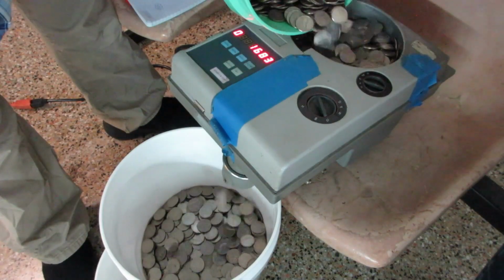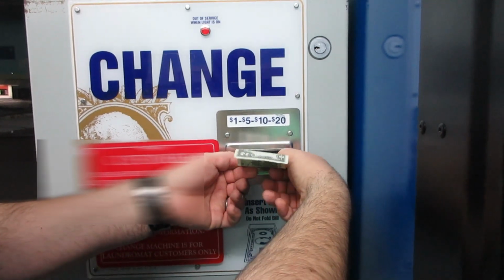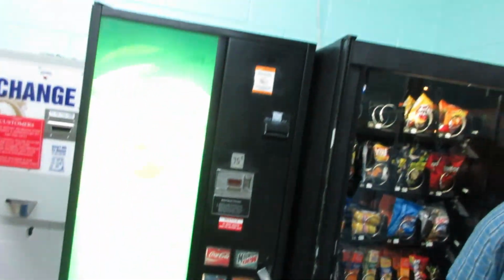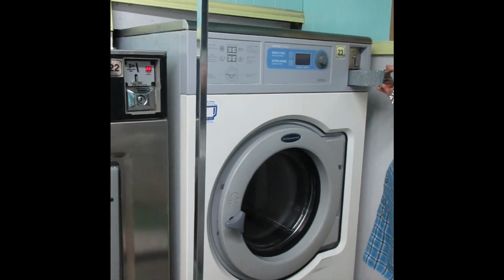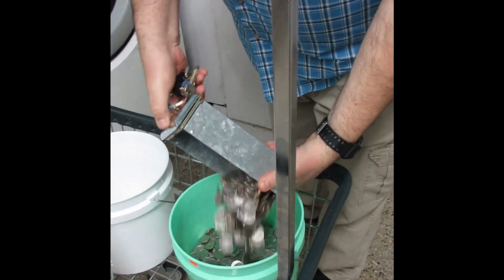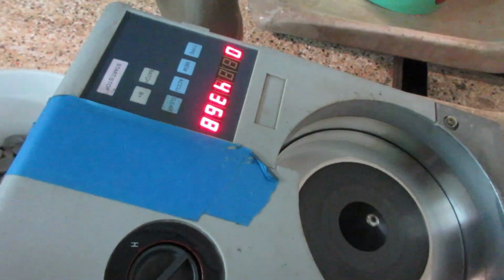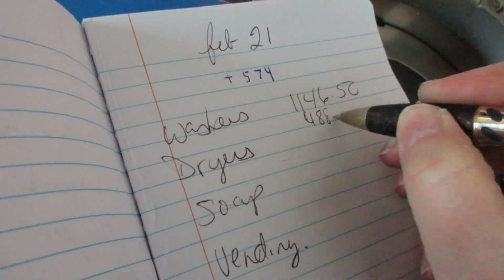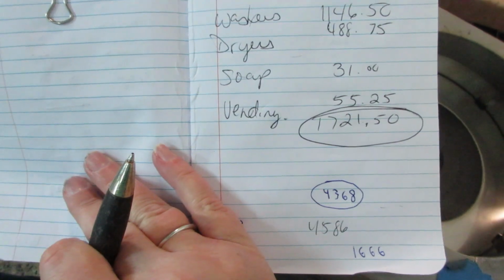Counterfeit Money at the Laundromat Collection week 6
Is it counterfeit or something else? We test it at our laundromat business. Come along on our 52 week journey of collection Stacks of cash and buckets of quarters and a coffee can or two!